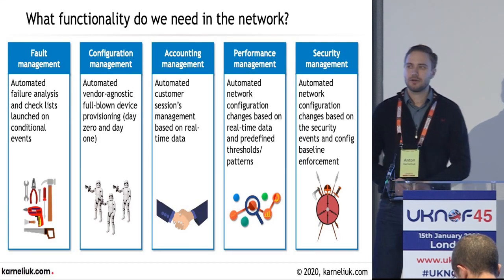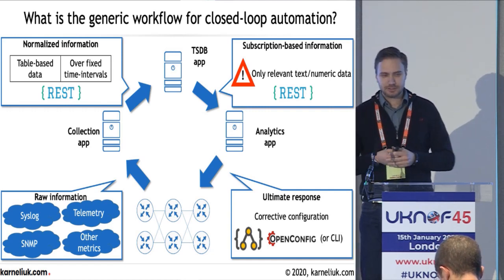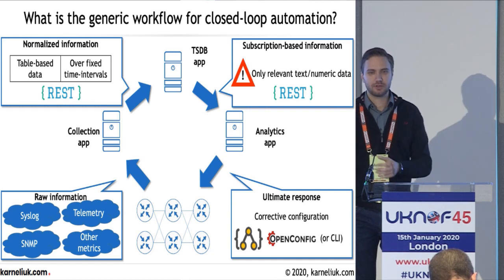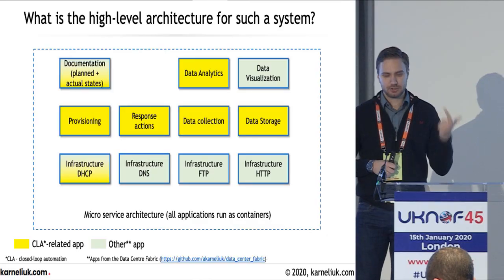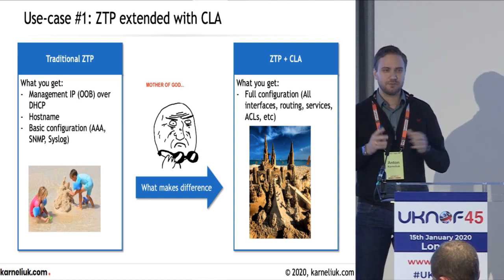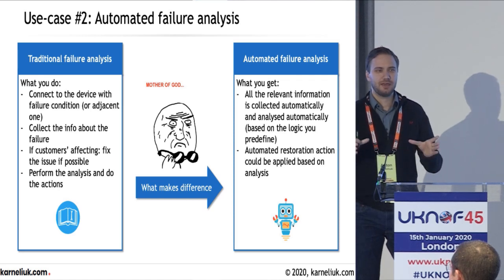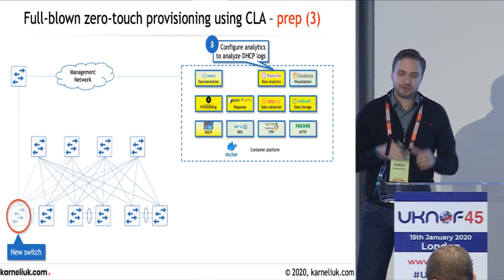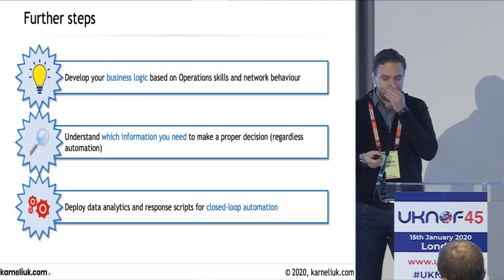UKNOF45 - Using closed-loop automation based on open-source tools to ease operations tasks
Speaker: Mr Karneliuk Anton

One of the most time-consuming tasks in the daily operational job is a standard network rollout or a troubleshooting. Both of these tasks, in a vast majority, is highly standardised in sense of the operations to be performed. Converting this tasks into the code (scripts, programme, *-books) and coupling then with event-driven execution creates the foundation of the closed-loop automation.